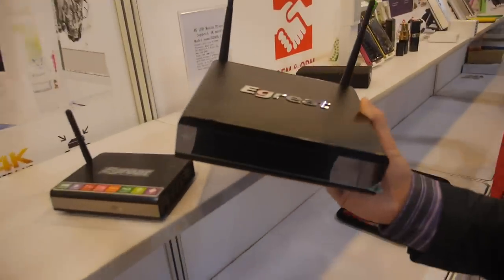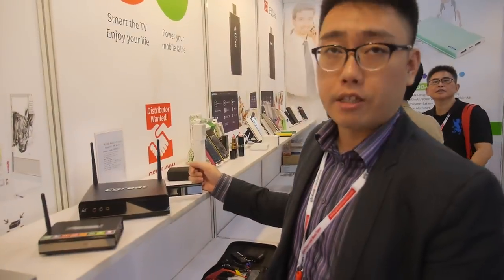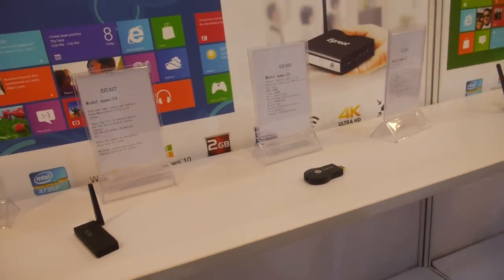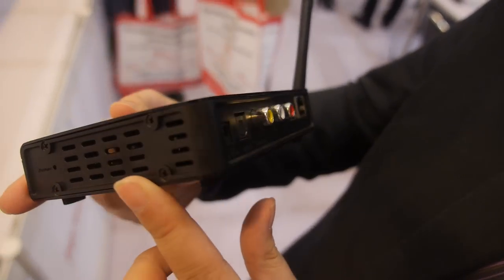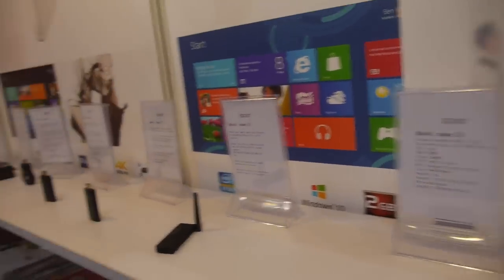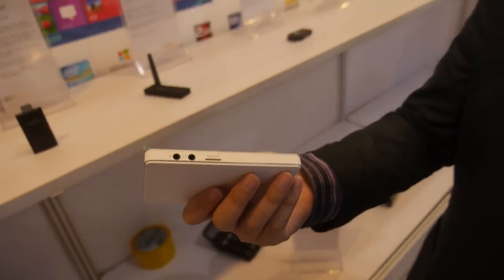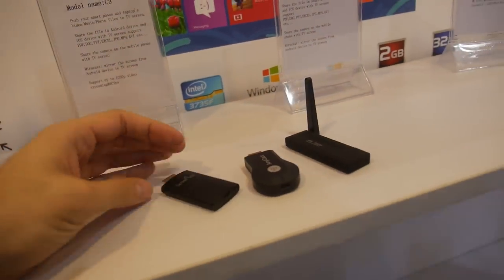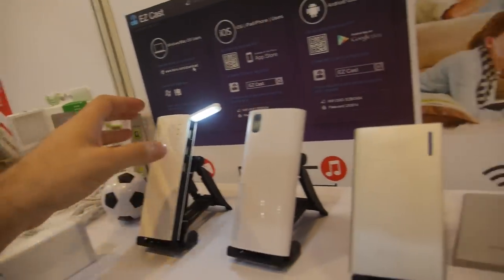Egreat R6S-II $40 4K Android TV Box Hisilicon Hi3798M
Egreat R6S-II is a 4K Android TV Box powered by Hisilicon Hi3798M Quad-core ARM Cortex-A7, 1G RAM, 8G Flash, runs Android 4.4, support H.265 video decoding up to 4K@30fps.  Bulk price at $40 for 1000pcs order. Egreat also have Android TV box based on Mstar SOC, Intel Mini PC in Pocket Power Bank size, Miracast dongle based on Action or Rockchip SOC.
You can contact Egreat here: (Please let them know if you watch this video)
Morgan Lee, Key Account Manager